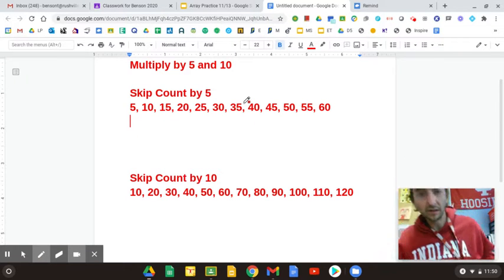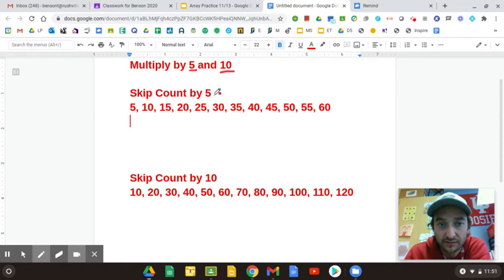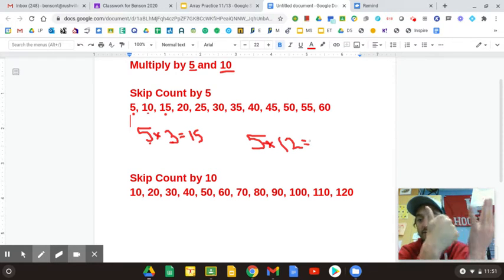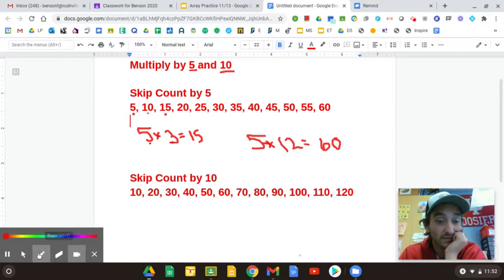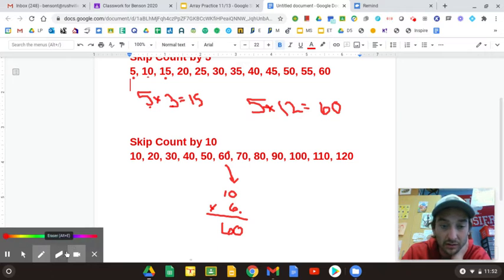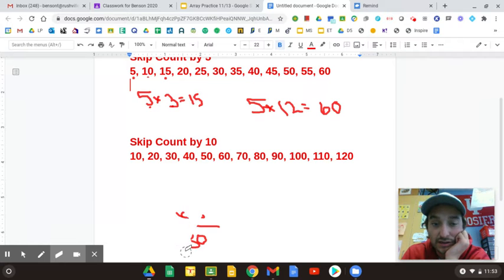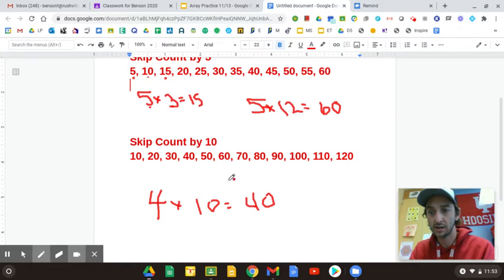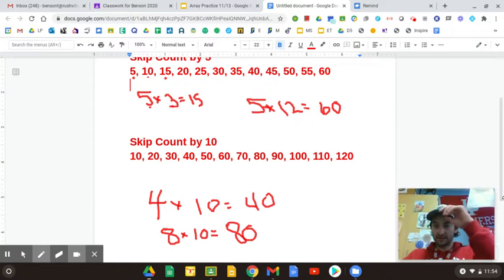Math Whole Group 11/13